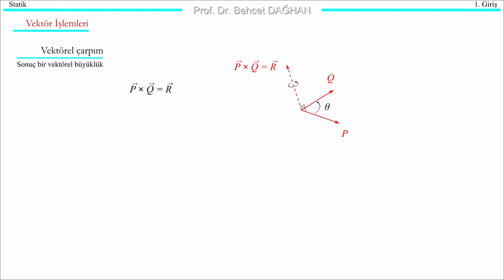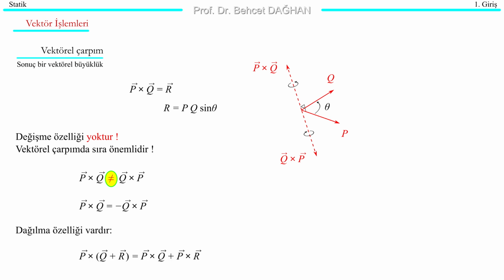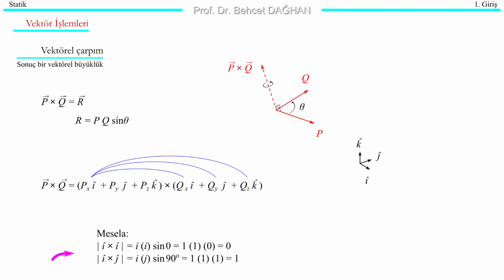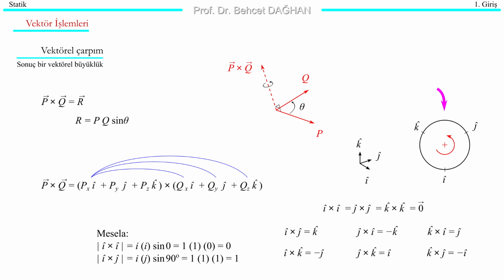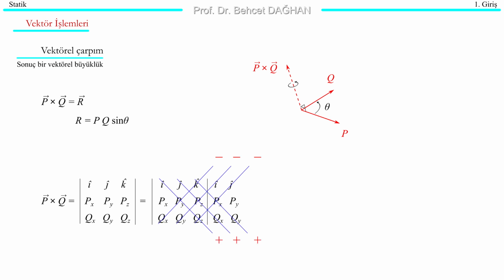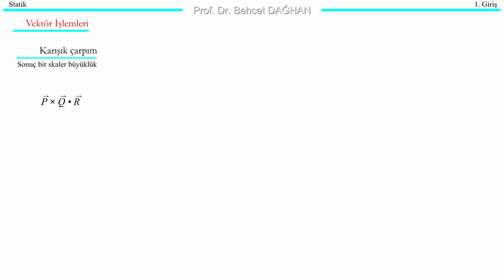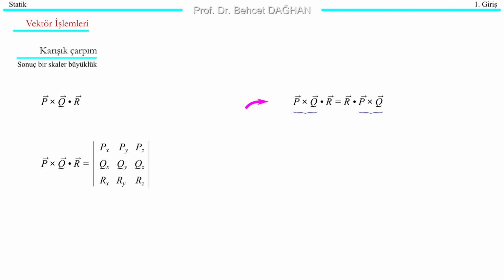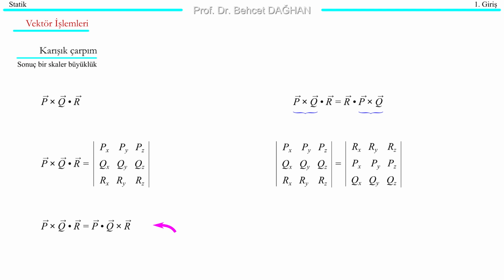Vectors 3 • STATICS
Statics Lectures
Statics Question Solutions
Mechanics Statics Lectures
Mechanics Statics Question Solutions
Engineering Mechanics Statics Lectures